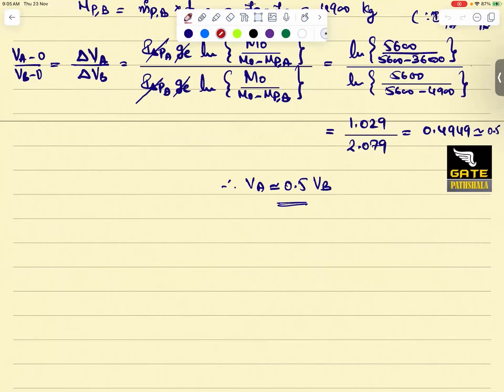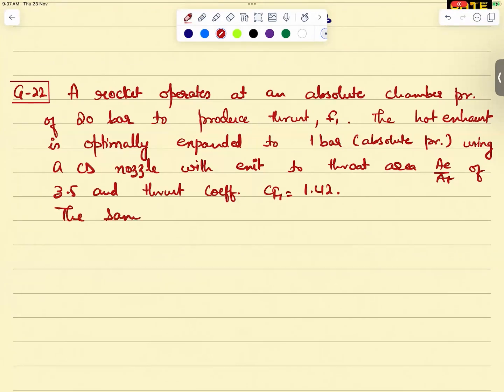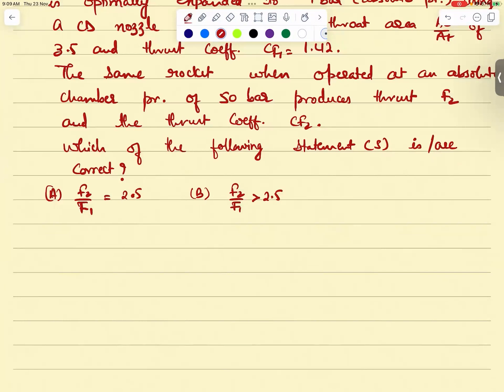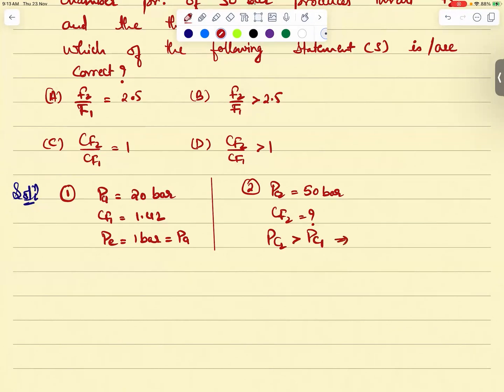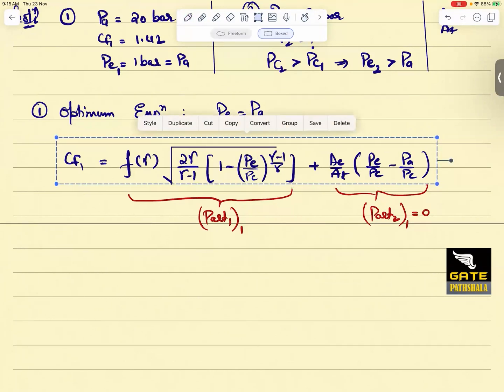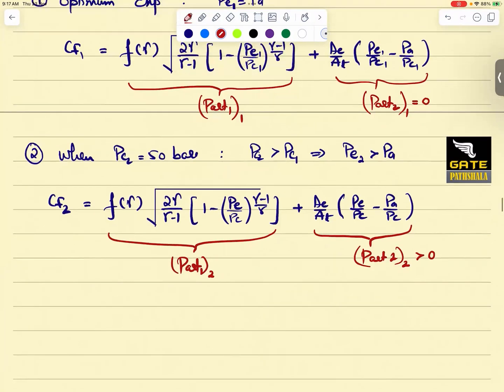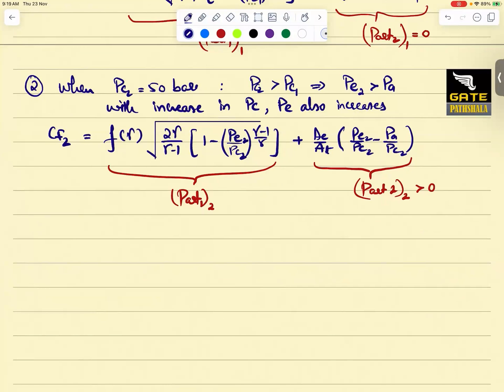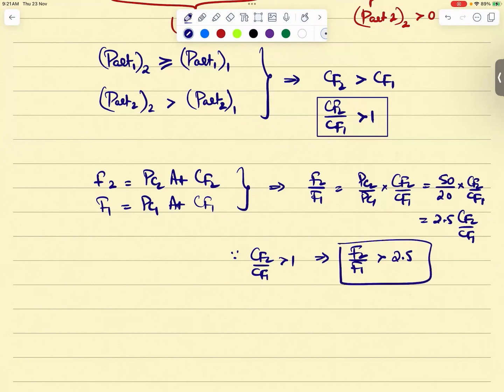GATE 2022 ROCKET PROPULSION Detailed Solutions by Abrar Sir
This video covers Rocket Propulsion GATE-2022 Aerospace Engineering detailed solutions.

By Mohd Abrar Nizami
Director, Gate Pathshala, Chennai
GATEJI app